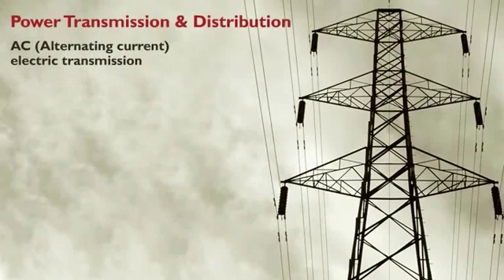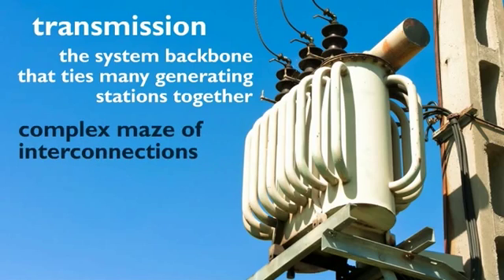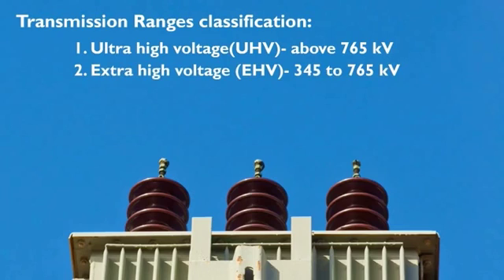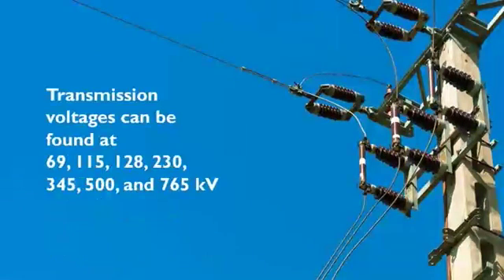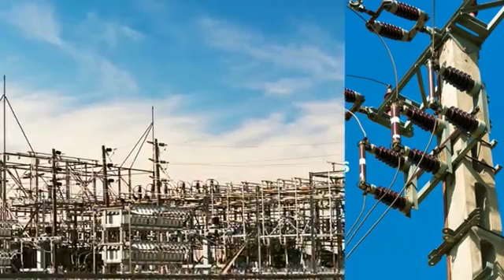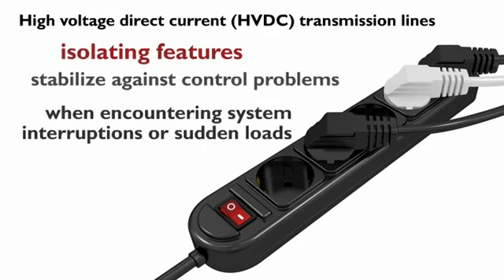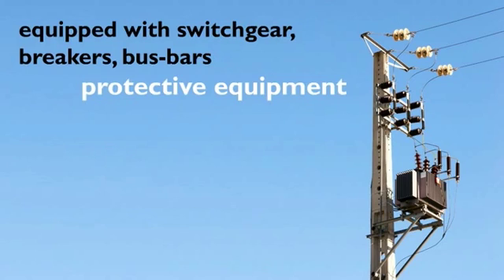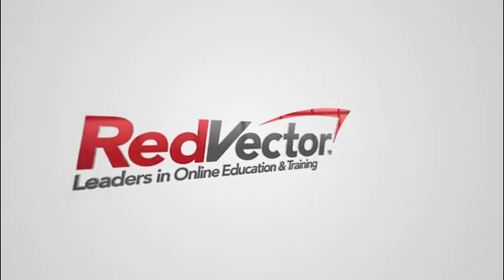Power Transmission & Distribution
Transmission is the system backbone that ties many generating stations together. Electricity can be moved from the generating plant to an interconnection with a distribution system or even directly to industrial users.

RedVector's course, Power Transmission & Distribution - Basic Equipment and Terminology covers the basics of electric power transmission and distribution, the equipment utilized for power to reach end users and the industry-related terminology